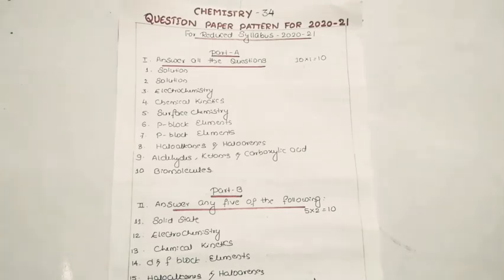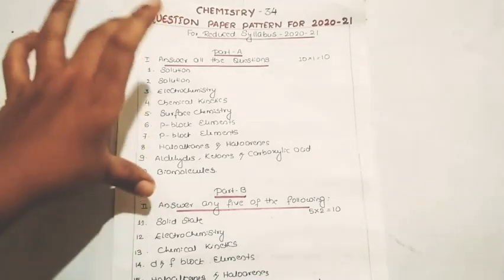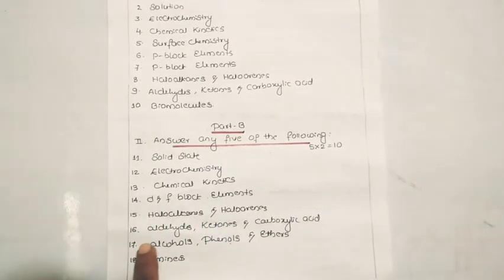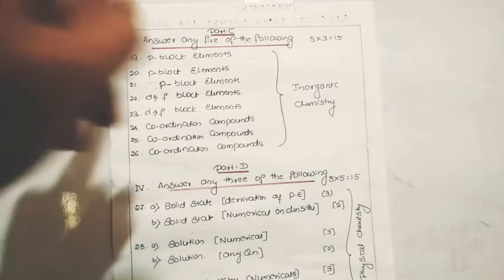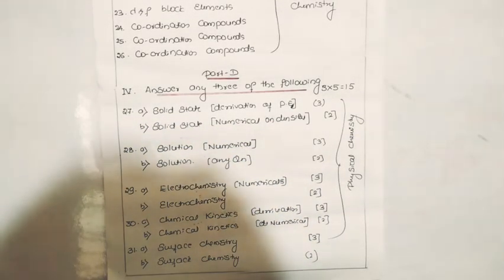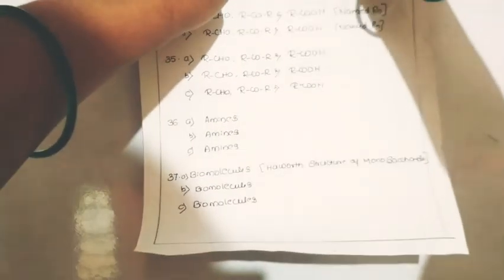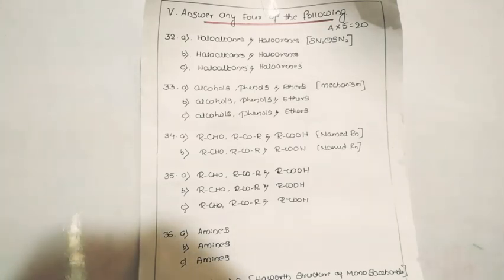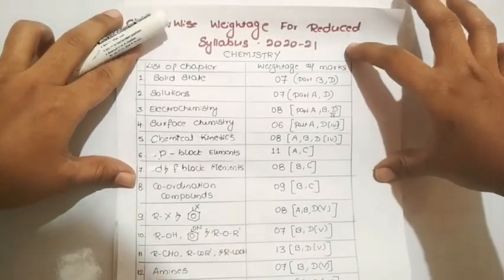Chemistry class 12-Qn paper pattern according to reduced syllabus 2020-21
to get the PDF file
my telegram channel link is